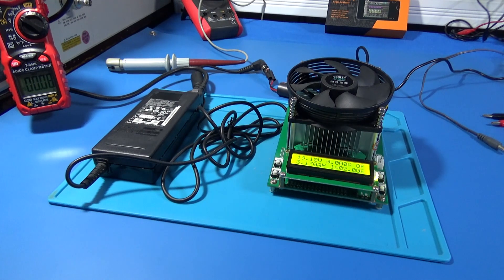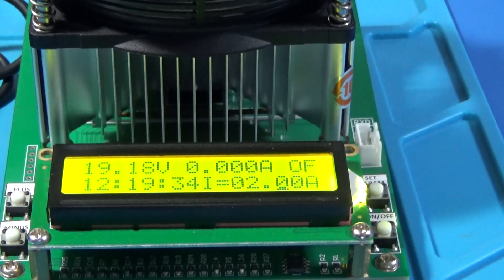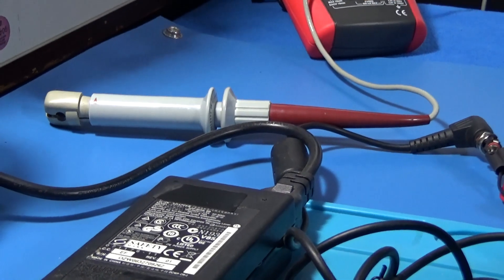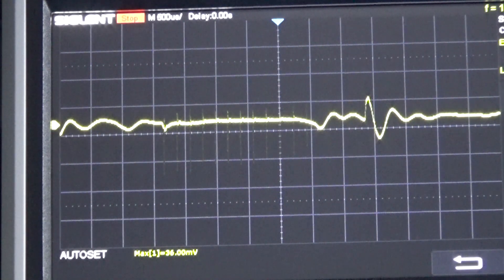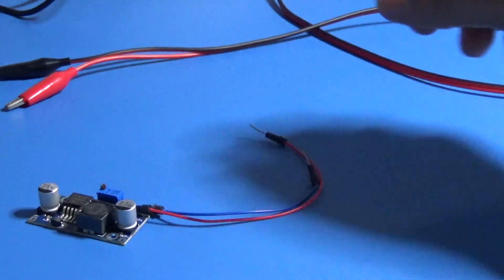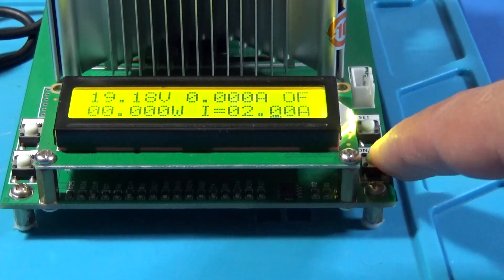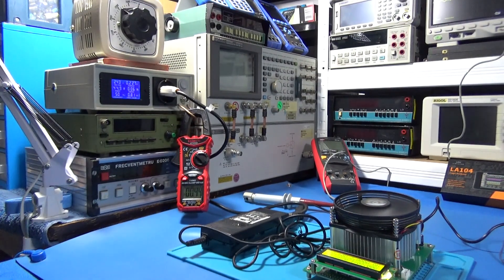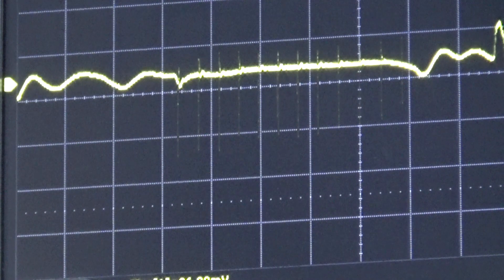Using a Power Meter and Electronic Load to identify SMPS fails or if it was under specs.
Many people do not use this kind of measurements to check if the Power Supply is under its specifications. Failing capacitors, leakage currents, electro magnetic pulses, can be tracked here, in order to make a good technical test.
I was just doing an explanation or test guide to some colleagues, but on their side, probably one more test with one LISN and spectrum analyzer should be done too to debug their problem.

I used the Panel Power Meter, HT206D Clamp Meter, Oscilloscope SDS 1204X-E, Current Probe HP 1110A & an Electronic Load for this easy test.

My gear:
- 1.7GHz UV HF RTL-SDR Tuner Receiver
- DT-830B Multimeter
- TM902C Thermometer